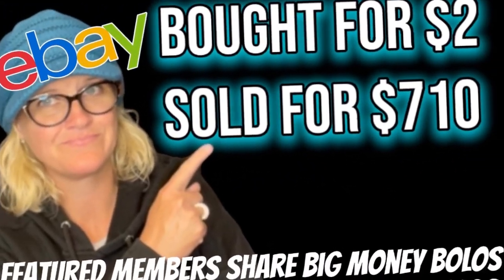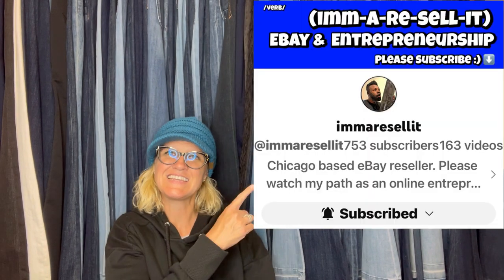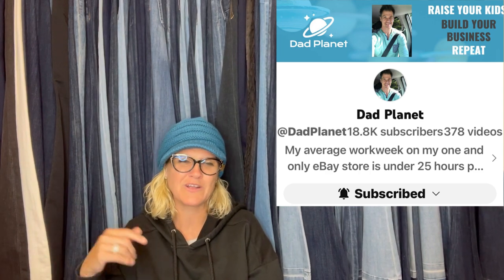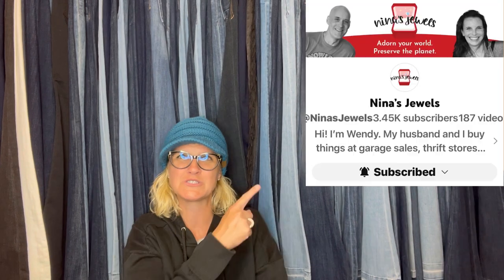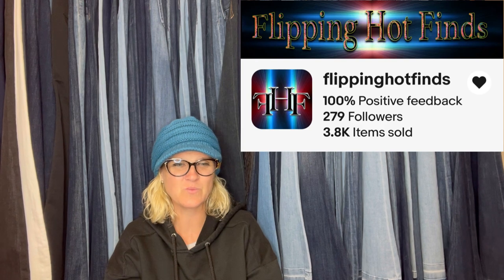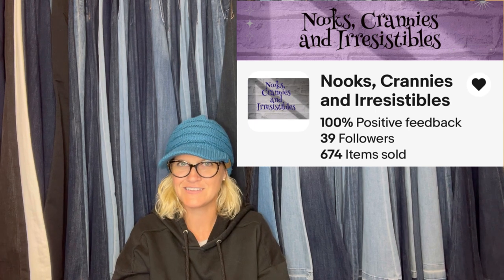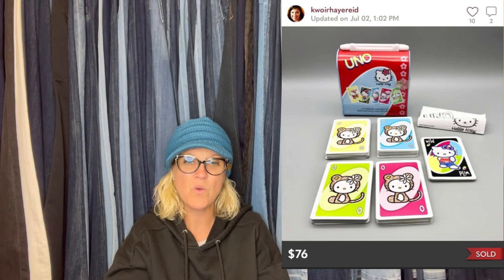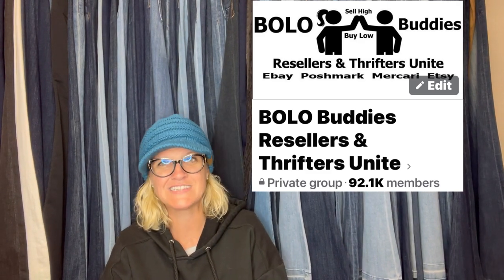Paid $2 Sold for $710 on ebay Featured Members Share Big Money BOLOs What Sold